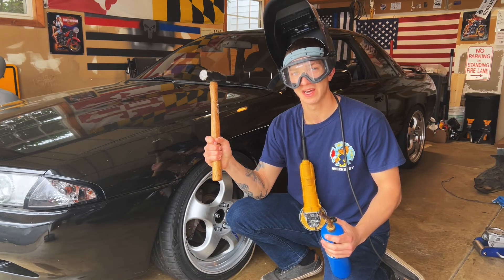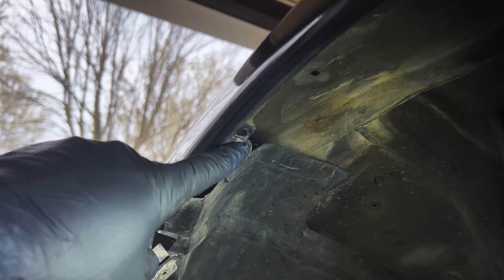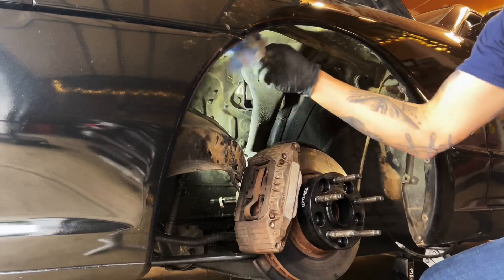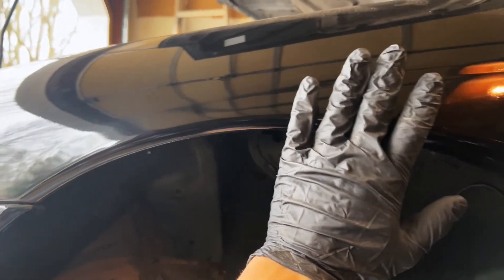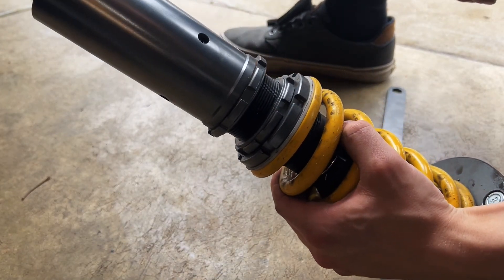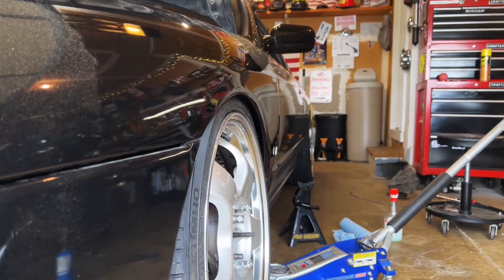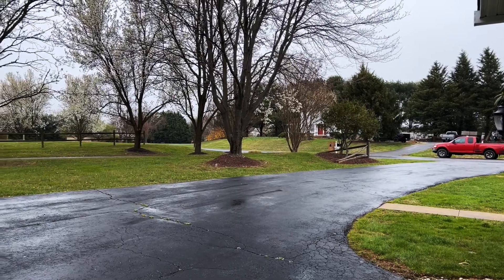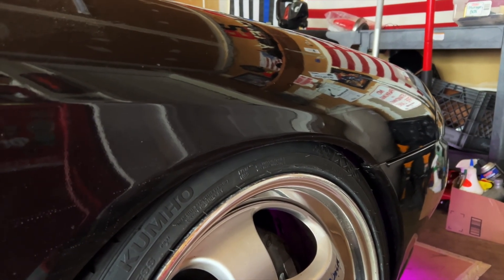Rolling Fenders On A Nissan Skyline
Today I am rolling the front fenders on my R32 Skyline GTST.  I am using a hammer because I have not had good experiences with fender rollers.  Turned out pretty good.  No bacon fenders and a lot more clearance, I call that a win.  Let me know what you think.